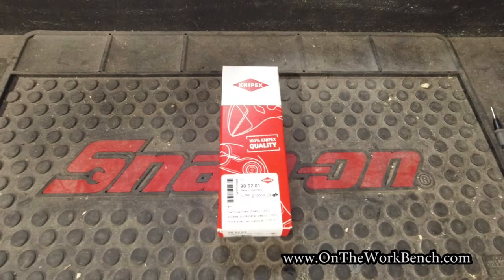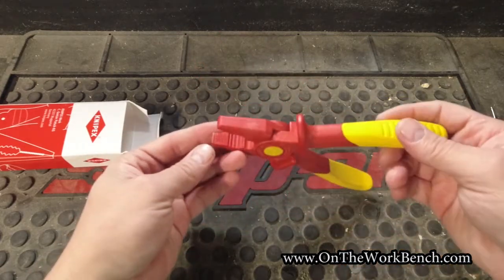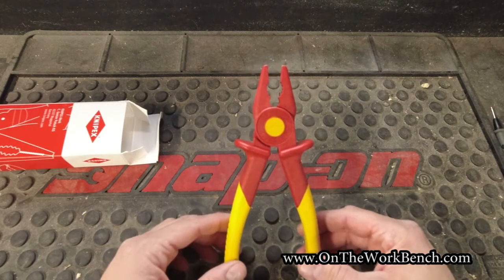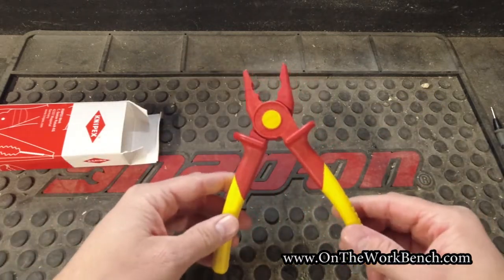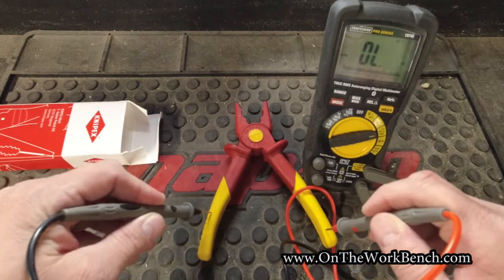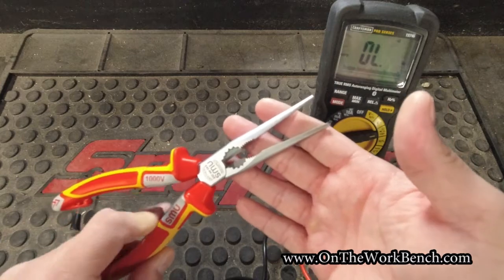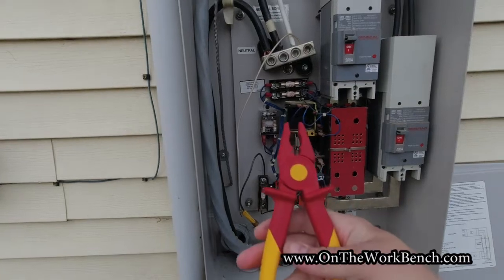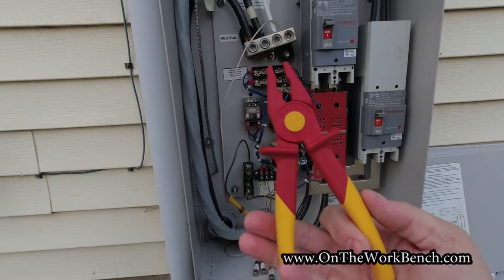Knipex VDE Snipe Nose Plastic Pliers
A look at the 1000v VDE rated snipe nose plastic pliers from knipex
Knipex part number 986201

Similar Needle nose variant